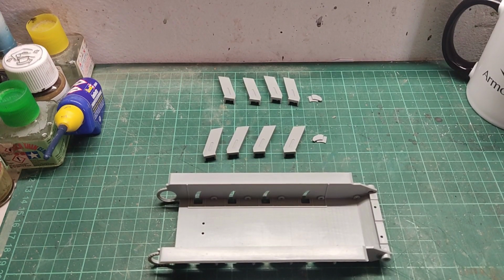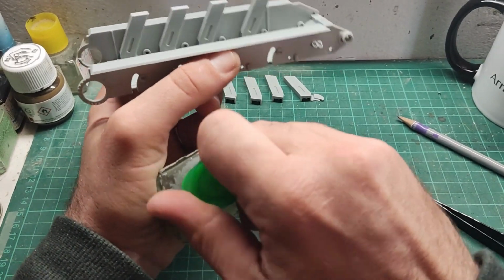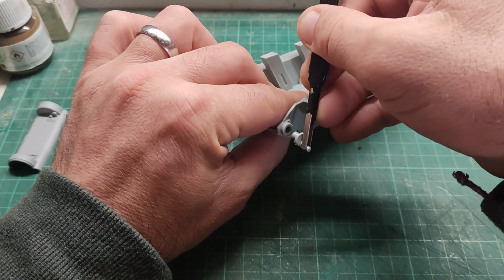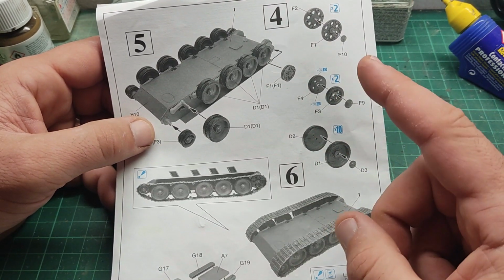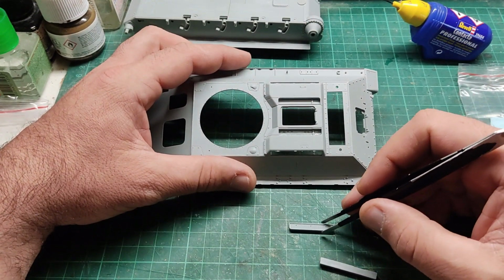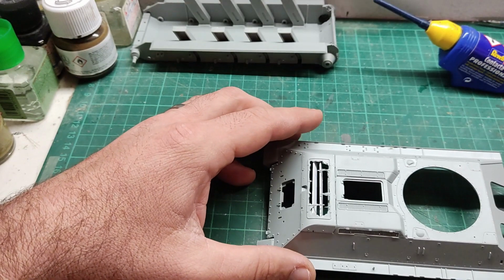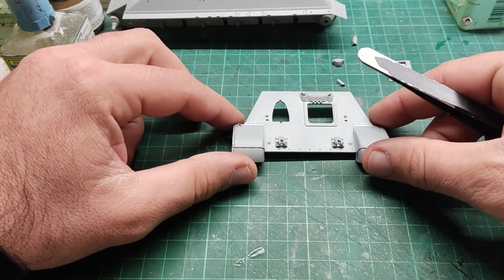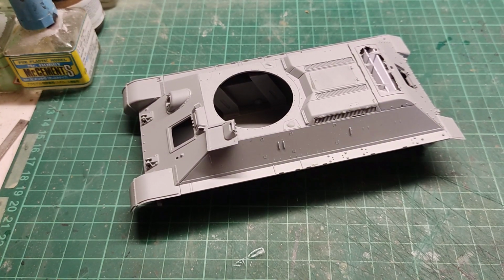T-34/76 Mod.1940 Cyber hobby (9152) 1/35 scale. "The wasp nest" project Part 1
Hi guys,
today we start working on our T-34/76 project and we kinda reveal some info for this project!